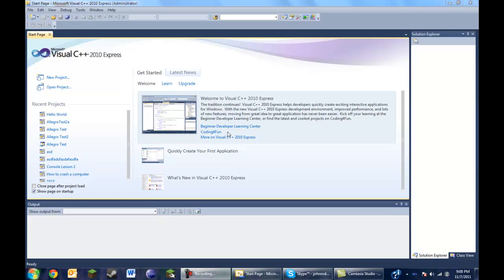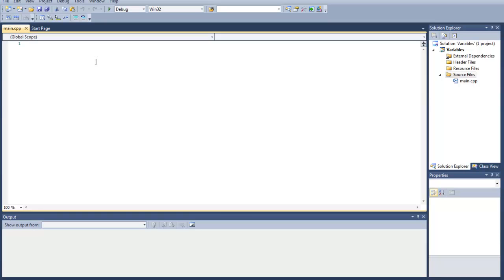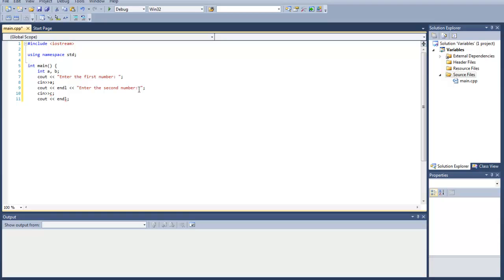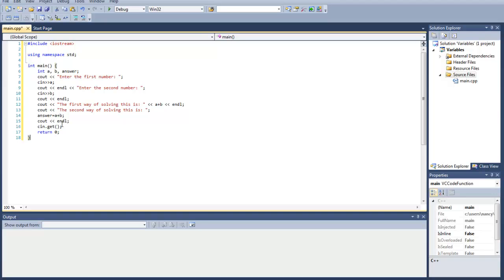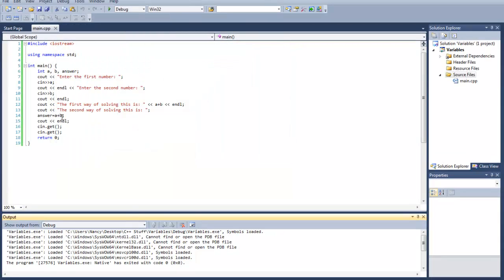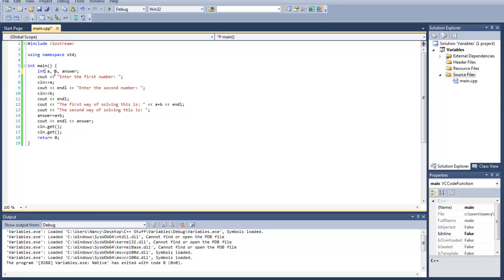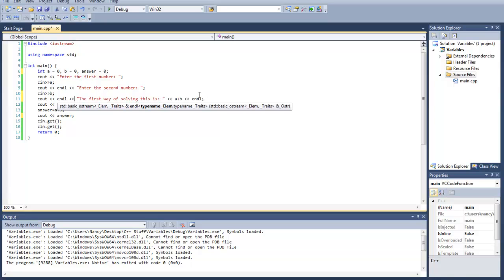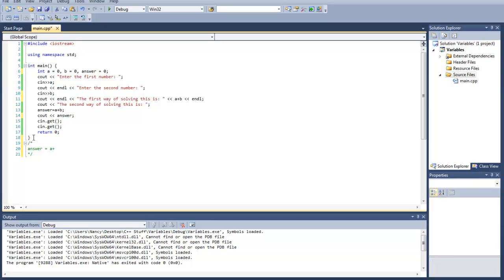C++ Tutorial Part 2: Variables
This is a series about programming in c++.  I will just be covering the basics up to operator overloading and classes.